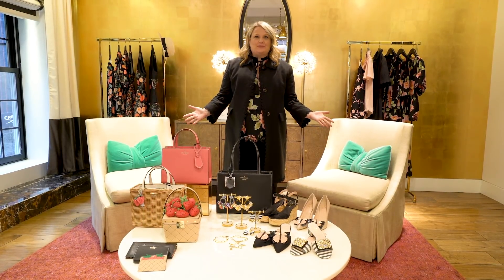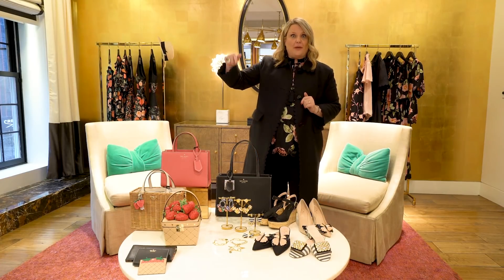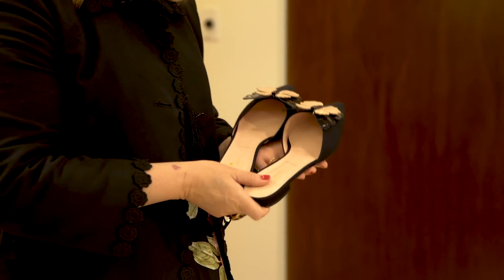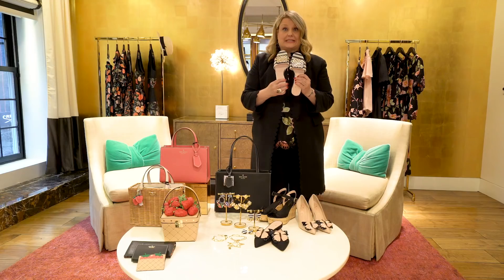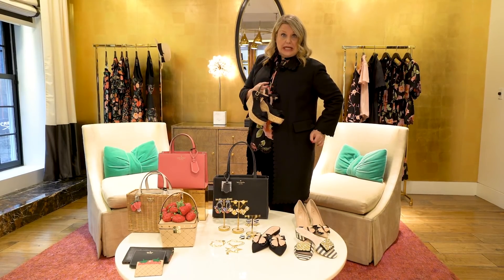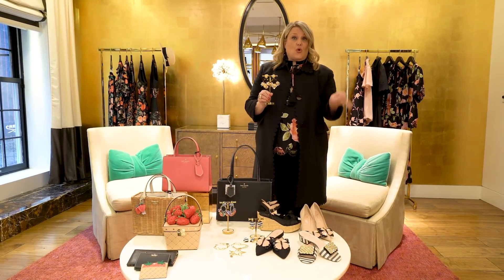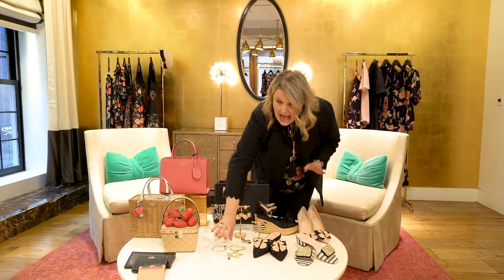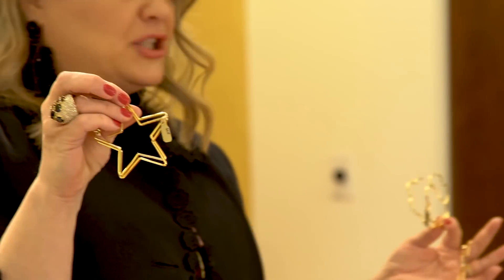pretty shoes and earrings | march new arrivals | talking shop with tiffany | kate spade new york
in this episode, tiffany, our regional director, unveils her favorite shoes and earrings from the march collection. she's loving the butterfly detail on our heels and slides and can't get enough of the mazie sandal. (her favorite!) another thing she can't get enough of? statement earrings with floral details and amazing hoops in playful new shapes. tell us: which shoes and jewelry pieces do you love this month?

about kate spade new york:
kate spade new york is quick and curious and playful and strong. from handbags and clothing to jewelry, fashion accessories, fragrance, eyewear, shoes, swimwear, home decor, desk accessories, stationery, tabletop and gifts, our exuberant approach to the everyday encourages personal style with a dash of incandescent charm. we call it living colorfully. follow us for a glimpse into our world.